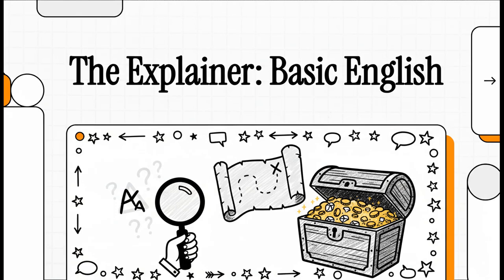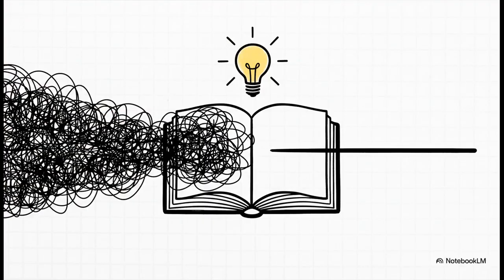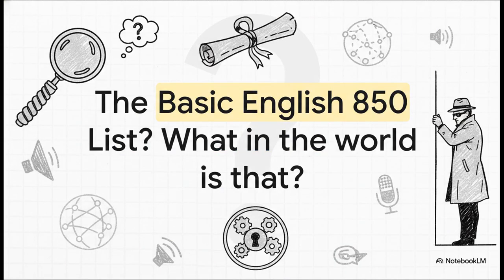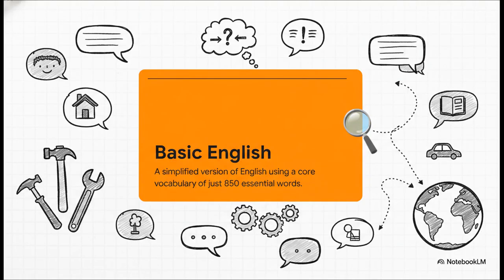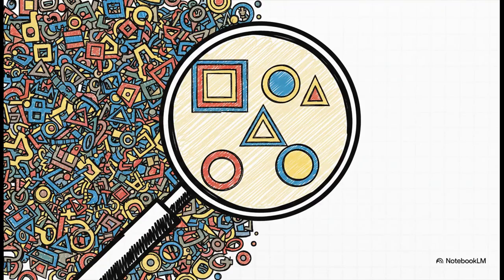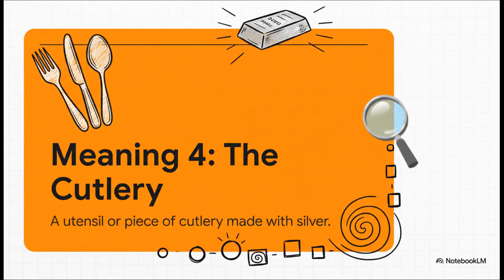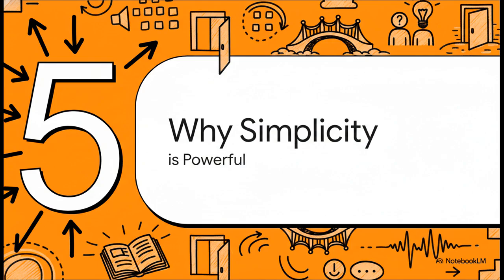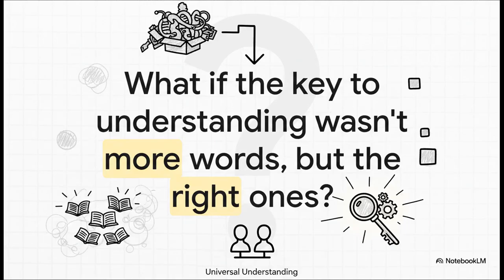The "Global Bridge": Why "SILVER" Is The Secret To Clear Communication (Basic English)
Do you think "SILVER" is just a precious metal? Think again! In this video, we put this common six-letter word under the microscope to discover why it acts as a "foundational bridge" in the most ambitious language project ever designed.

"SILVER" is a master of structural simplicity. We explore its anatomy on the Simple English Wiktionary page and find vital lessons in why this word is an essential "foundational block":

The Logical Build: We show how the dictionary defines "silver" using only other basic words (metal, white, high value), creating a perfect loop of clarity.

The Global Code: We uncover the "BE850" tag, proving that "silver" is part of a 850-word elite toolkit designed to make English accessible to anyone, anywhere.

The Bridge Effect: We show why this simplicity is a superpower—making it easy to translate concepts into over 80 different languages with total accuracy.

We pull back the curtain on its secret status: "SILVER" is a proud member of the "Basic English 850" list—an elite toolkit of core words engineered by C.K. Ogden to make global communication simple, clear, and efficient. Discover why true power in communication is not about using big, complicated jargon, but about mastering the most versatile building blocks that exist. Learn why "radical clarity" is the secret to building bridges between people with absolute ease. Master the power of silver today!

Timecodes:
00:00 — The Riddle: Can a simple word hold the secret to a global language project?
00:54 — The Secret Label: Discovering why "SILVER" is a VIP member of the "Basic English 850" list
01:33 — The Engine: What is the 850-word toolkit and why is it a foundation for clear thinking?
02:38 — The Microscope: Anatomy of "SILVER" (how simple definitions build on themselves)
04:04 — The Global Impact: How "Basic English" builds bridges between 82 different languages
04:40 — The Takeaway: Why clarity is the "true power" of communication
04:50 — Final thought: Is the key to understanding knowing more words, or mastering the right ones?